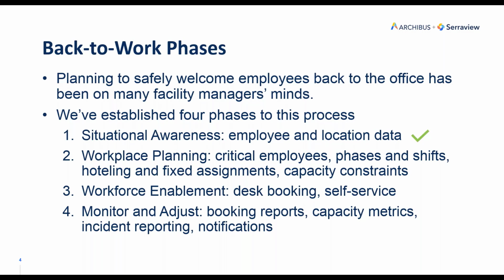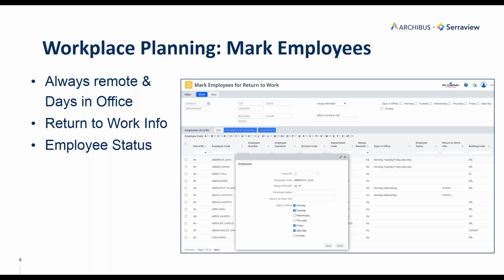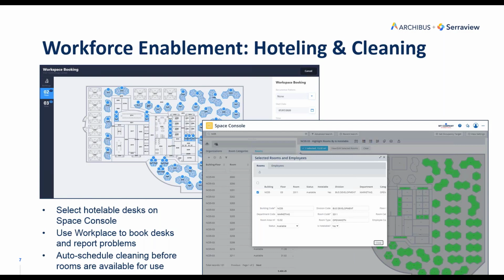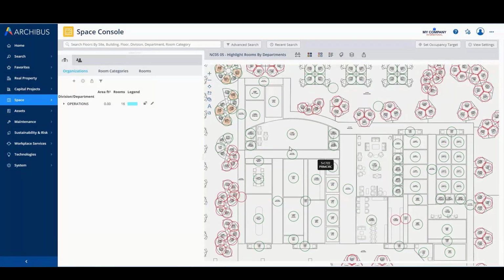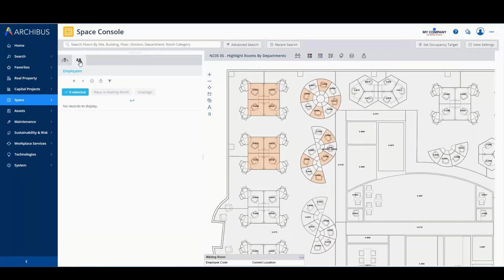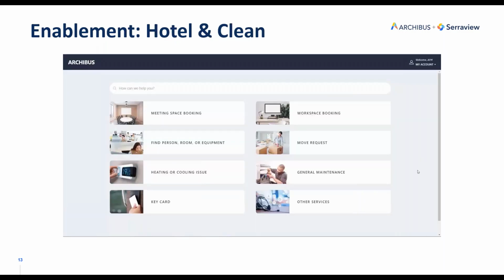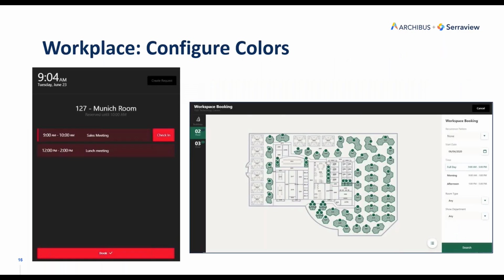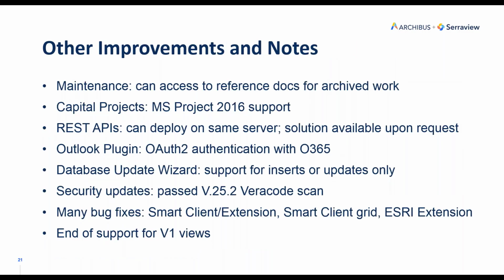Using the Latest Archibus Release to Support Your Back-to-Work Strategy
Archibus V25.2 is coming as well as new functionality to support back-to-work. Join us as we review what the latest release has in store, and what is included in the back-to-work package, such as space planning cases, social distance validation, auto-cleaning after hoteling, employee assignment to phases and shifts, remote employee designation, room status assignment, and many more updates and enhancements.